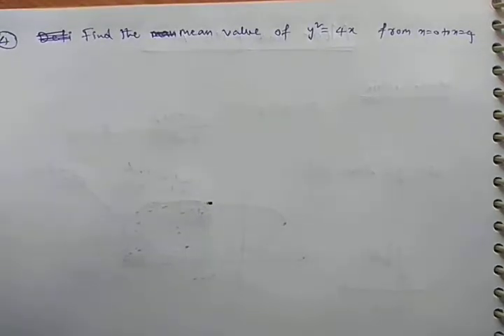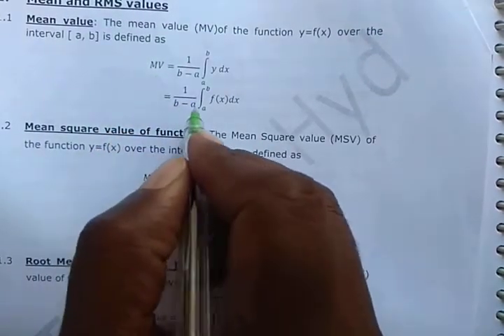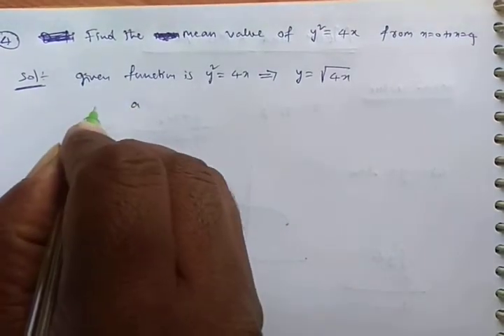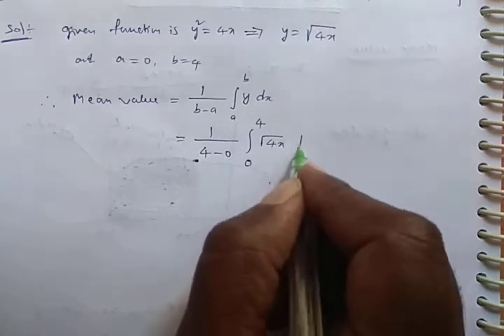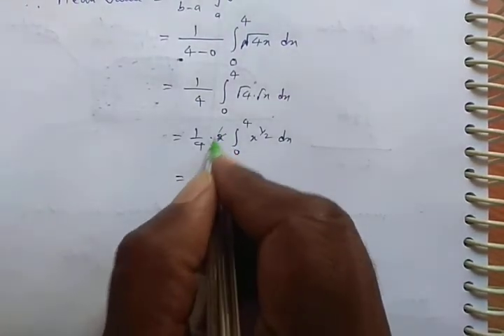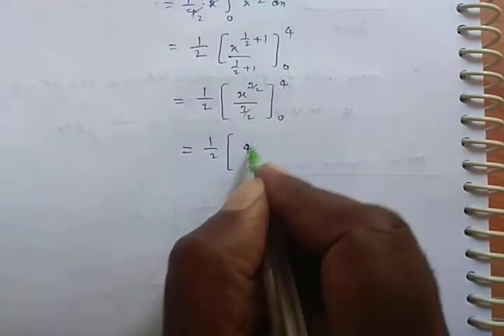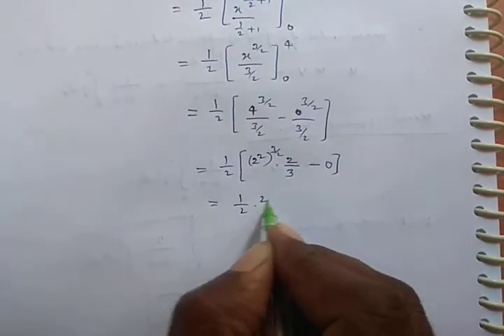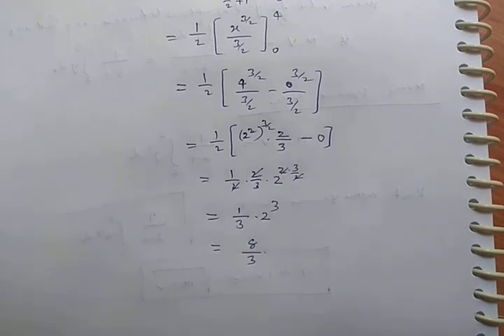2. Mean and R.M.S values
problem on mean value